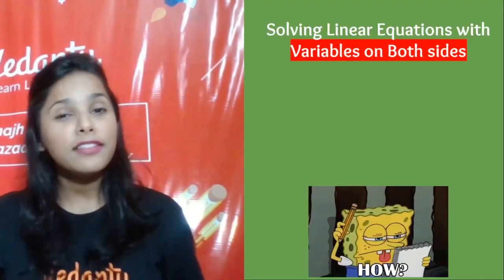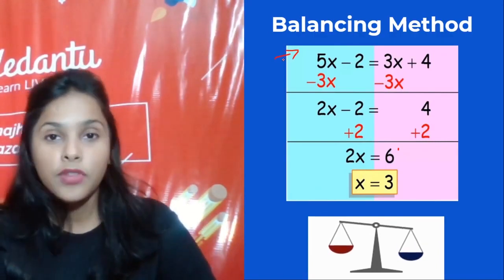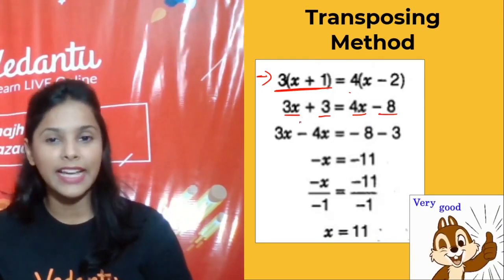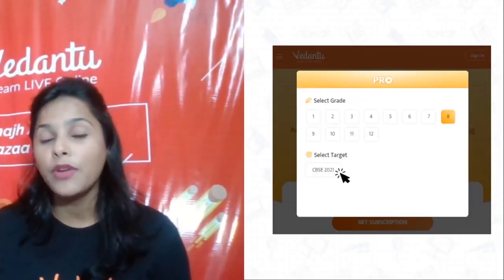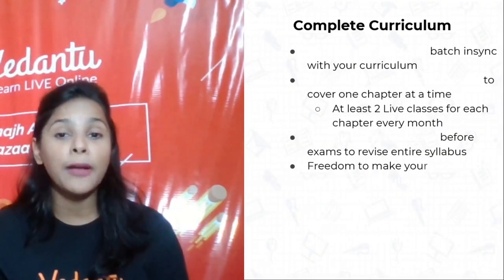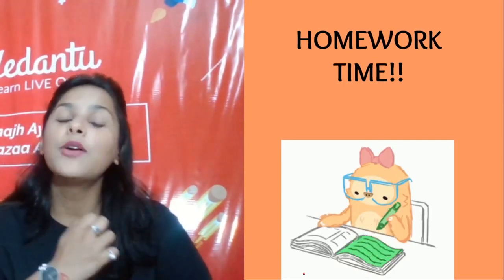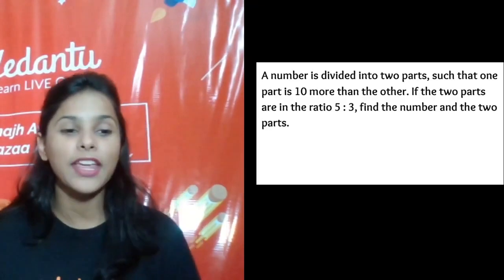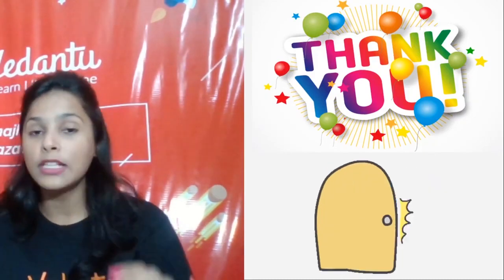Linear Equations in one variable - 3 | Equations with Variable on Both Side + Application | Class 8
Linear Equations in one variable - 3 | Equations with Variable on Both Side + Application | Class 8 Maths | Aparana Tiwari | Vedantu.
I hope you are clear with the introduction & Equations with Variable on one Side of Linear Equations in one variable chapter. Today we will proceed with Linear Equations in one variable - 3 | Equations with Variable on Both Side + Application from Class 8th Maths NCERT book. Aparana Ma'am will explain the concept in such a way that you can solve the problem easily & score well in your exams.

Dear class 8 Students during this lockdown period, don't lock yourself with limited knowledge. Let’s say bye to boredom & become knowledgeable by learning about what are Linear Equations in One Variable - session 3 in detail. It is one of the most important chapters in Class 8 Maths.

🔷Linear Equations in One Variable:

Equations, where the expressions which form the equation contain only one variable and the highest power of the variable appearing in the equation, is 1 are called linear equations in one variable.